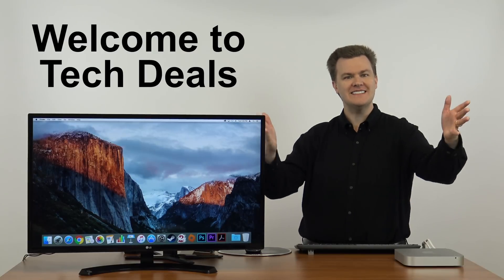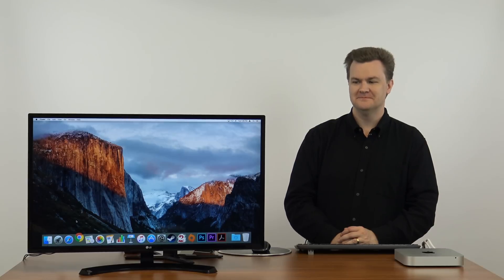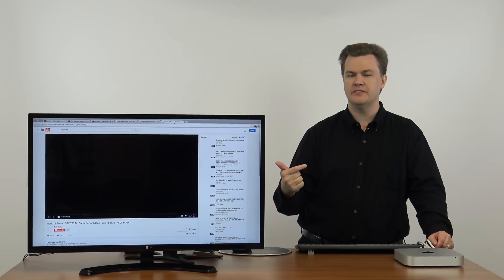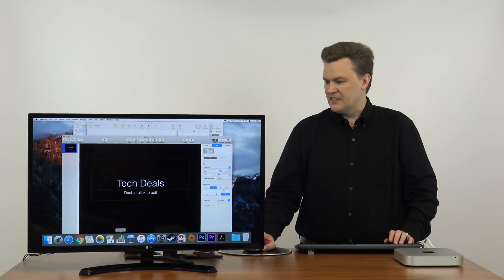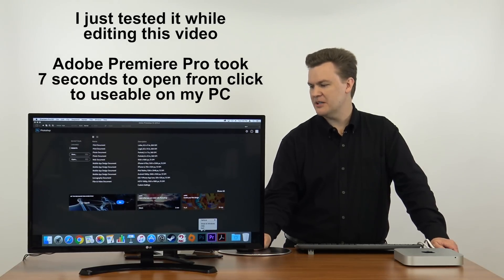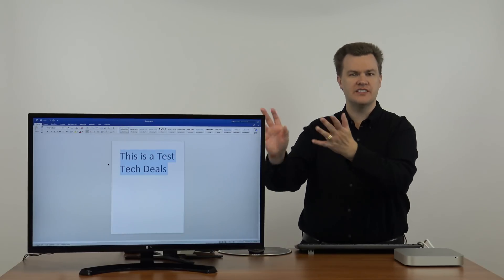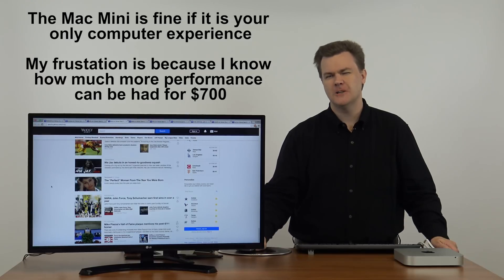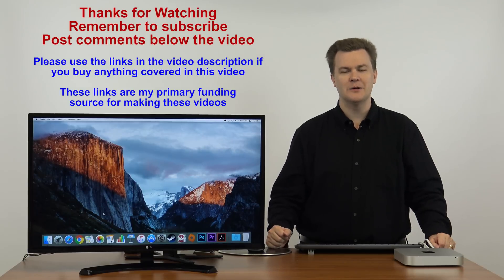Apple Mac Mini - OS X Performance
-- This is Part 5 of a series on switching from Windows to Mac ---

This video is all about OS X Performance on the Apple Mac Mini
See my other Mac Mini videos in the playlist below

Apple Mac Mini 2.6GHz - $650

The other two Mac Mini's, which I do not recommend, can be found here:

Apple Mac Mini 1.4GHz - $450

Apple Mac Mini 2.8GHz - $900